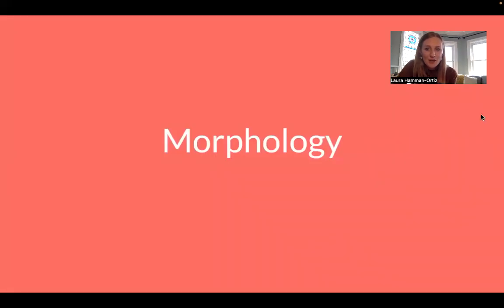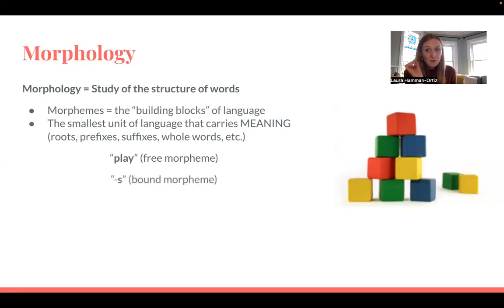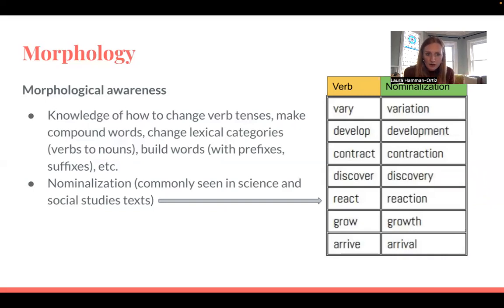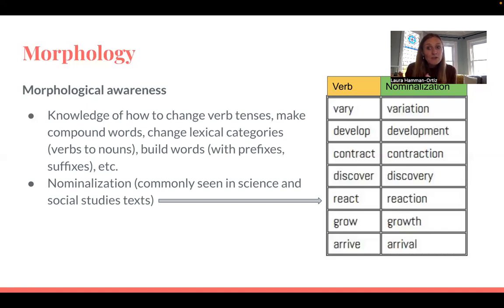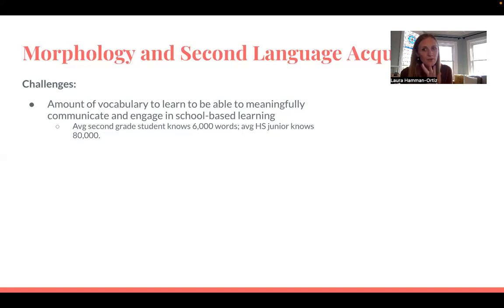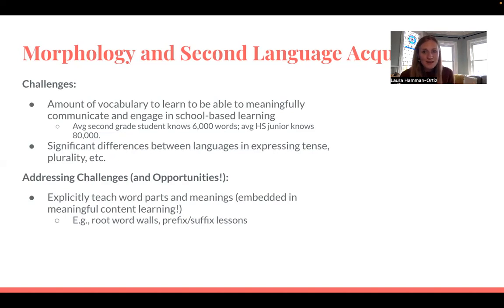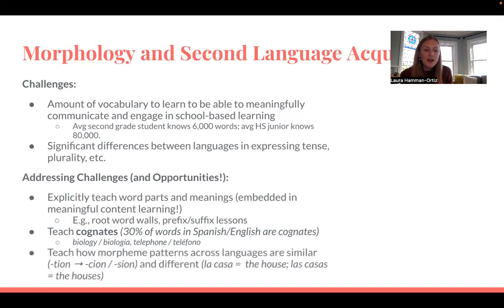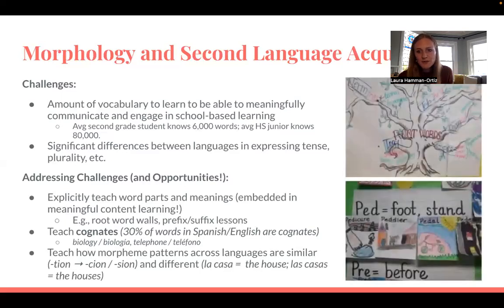EDC 330, Week 5 Video 3 - Morphology